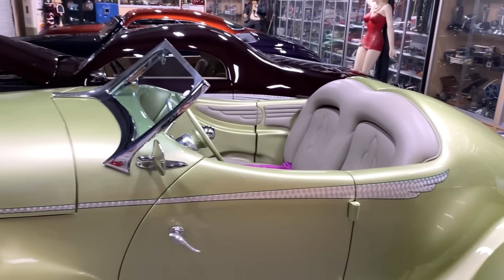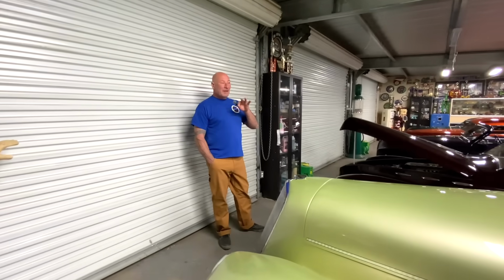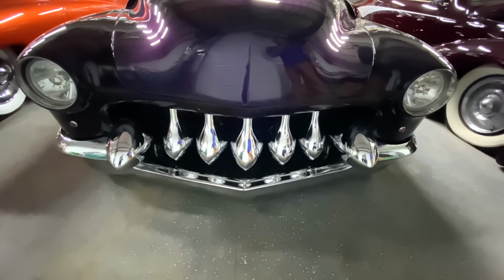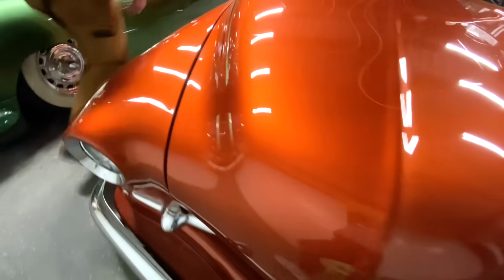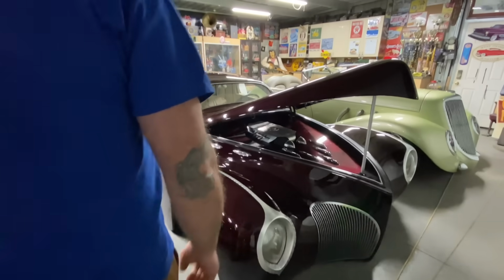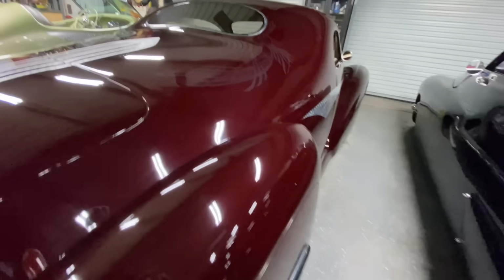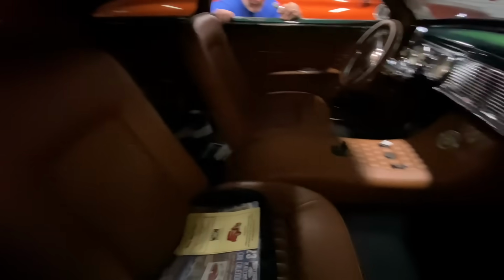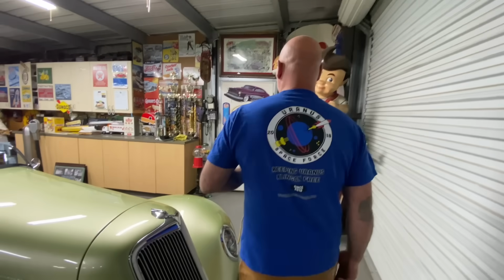Full Custom Ian Roussel Visits His Origins At Victor's Show Room In Los Angeles 😎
Ian Roussel goes back in time and gives Jamie Roussel a tour of his cars that he and Victor built!  Some of the cars go back to the late 90's when Ian and Victor started their long time friendship and collaboration on some classics!

👩🏻‍🎨Follow Our Artist Who Created Our UFO Design on Instagram

👨🏻‍🎨Animation Done By The One and Only
SHOW ARTISTS LOVE ❤️They all make the world a brighter place 💫